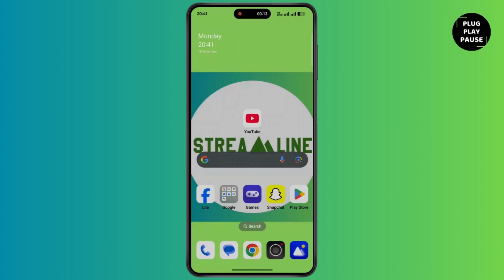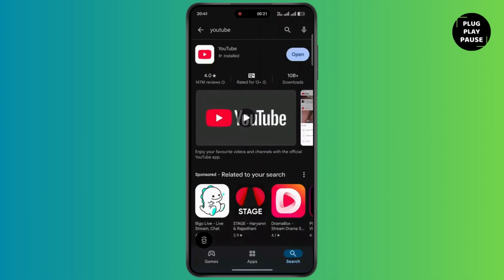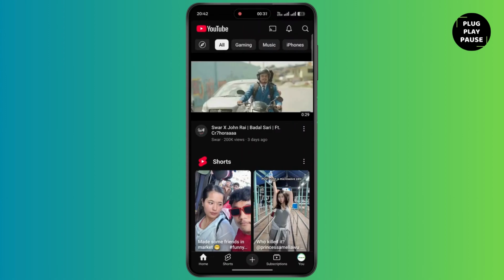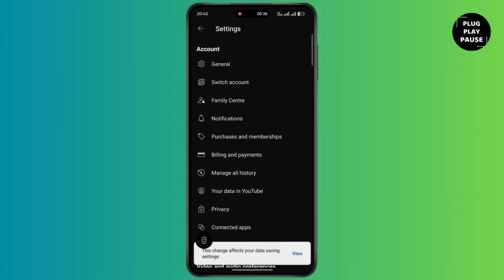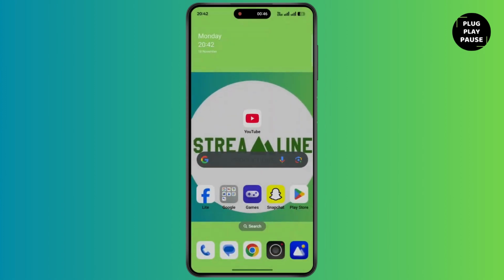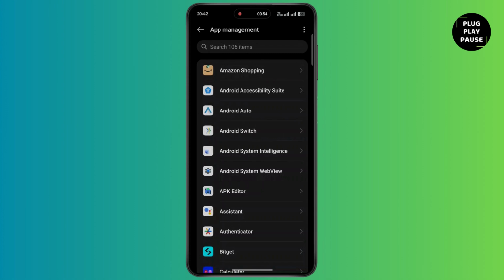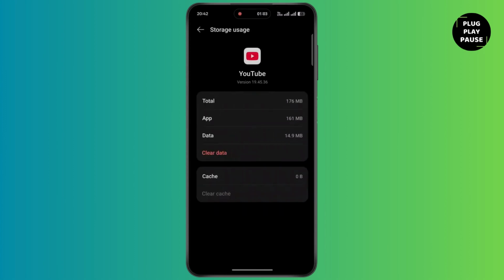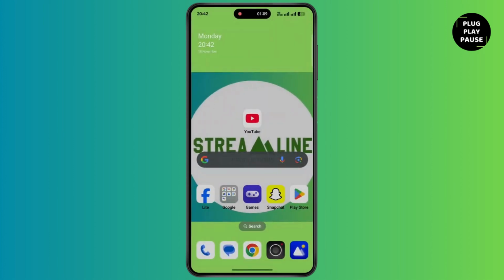How To Fix YouTube Video Automatic Pause Problem ?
Hello Guys,

Welcome to our step-by-step guide on "How to Fix YouTube Video Automatic Pause Problem!" If your YouTube videos keep pausing automatically, you're not alone. This issue can be caused by various factors, including connection problems, device settings, or YouTube's auto-pause feature. In this video, we’ll walk you through easy troubleshooting steps to resolve the automatic pause problem and enjoy uninterrupted playback on your YouTube app or browser.

In this video, we will show:

Why YouTube videos pause automatically
How to disable the auto-pause feature on YouTube
How to fix YouTube auto-pause on mobile devices
How to fix YouTube auto-pause on PC or Mac
Troubleshooting tips for YouTube playback issues